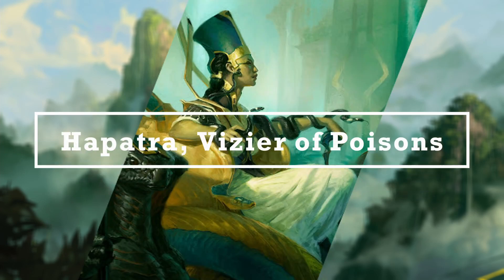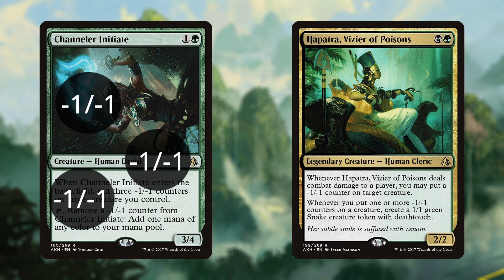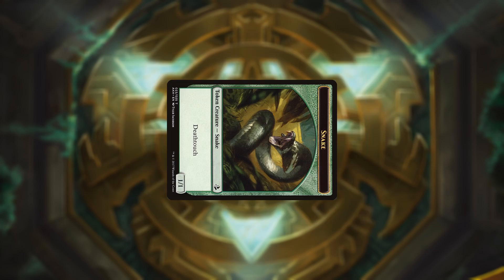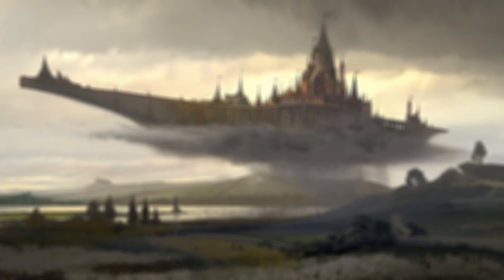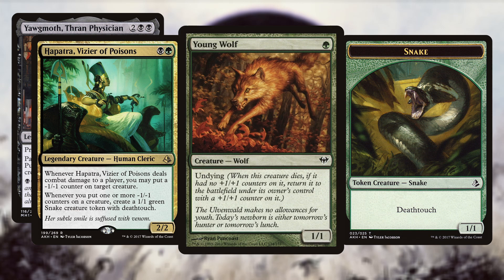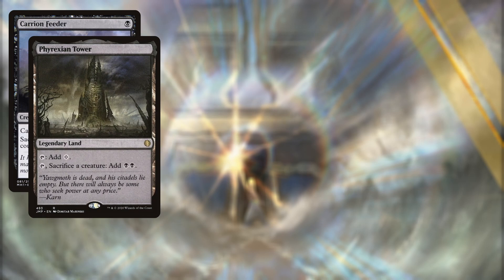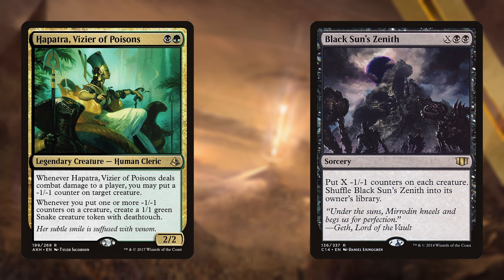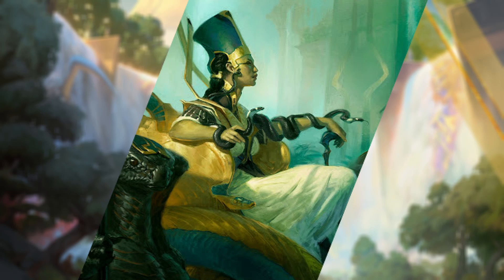Hapatra, Vizier of Poisons | EDH Deck Tech | Combo | MTG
On this deck tech we take a look at one of my all time favourites! She is fast, resilient and filled with combo. Hapatra, Vizier of Poisons uses several creature combos to win the game while halting your opponents with -1/-1 counters.